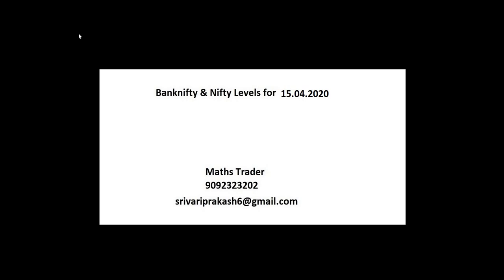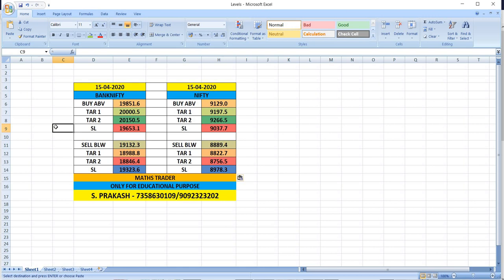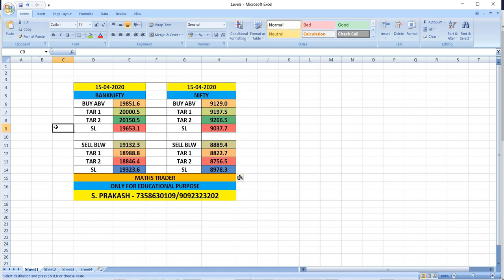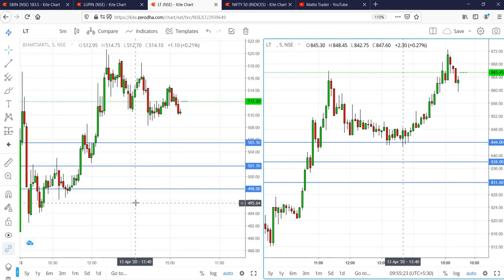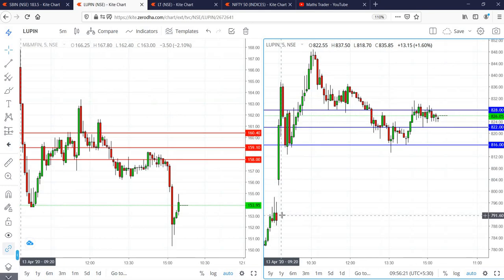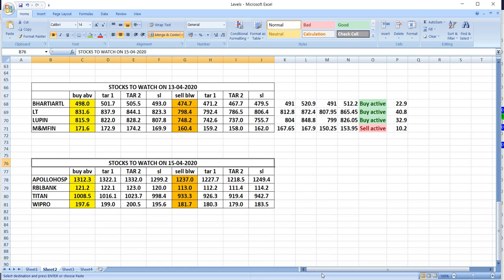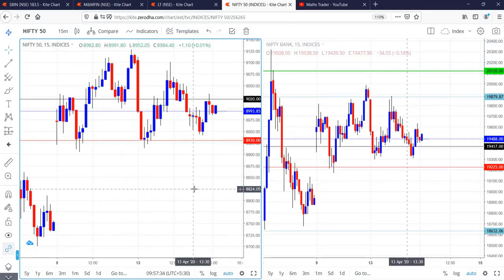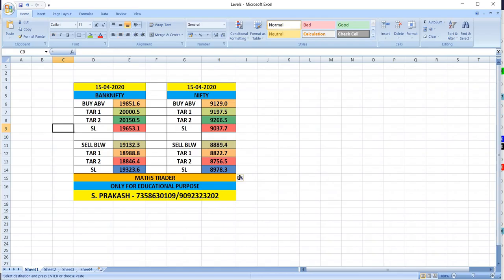Banknifty & Nifty Levels for 15/04/2020